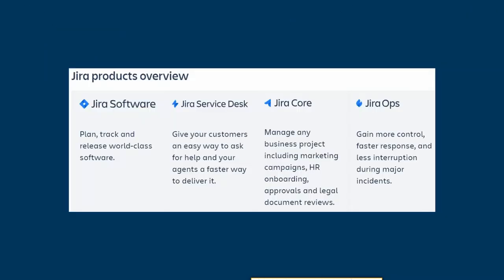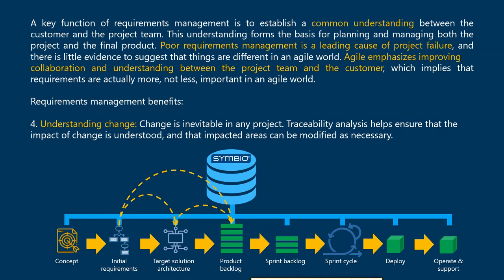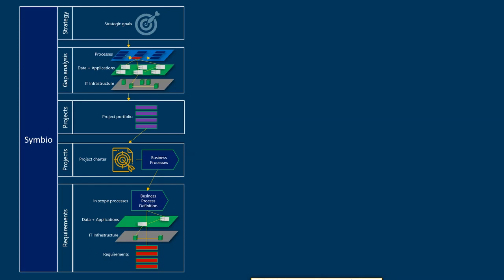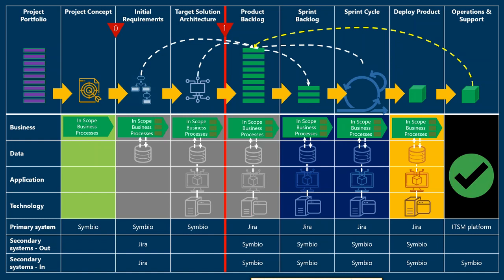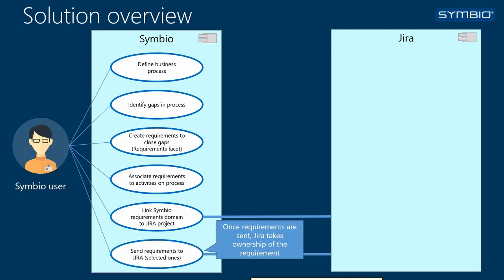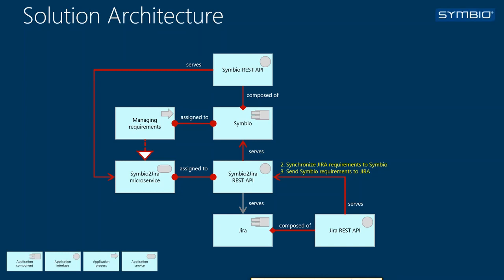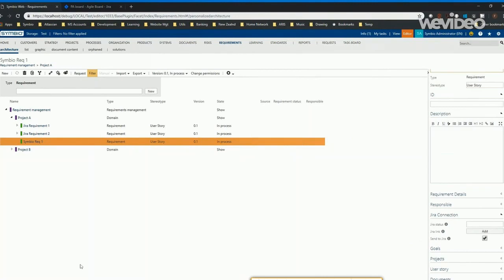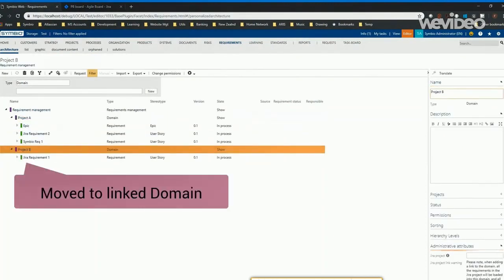Etienne Venter - Symbio interaction with Atlassian Jira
We introduce you to the new interface to the requirements management tool Atlassian Jira. We will show you which advantages you have through the integration of Atlassian Jira and present the implementation by means of examples.